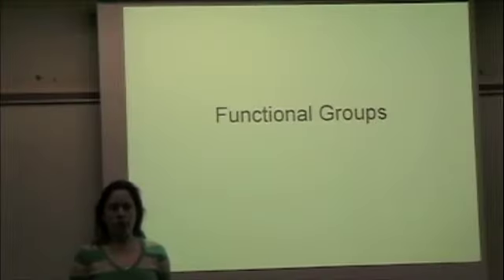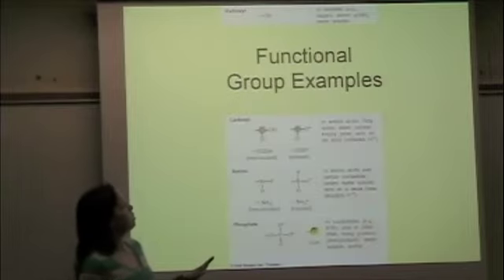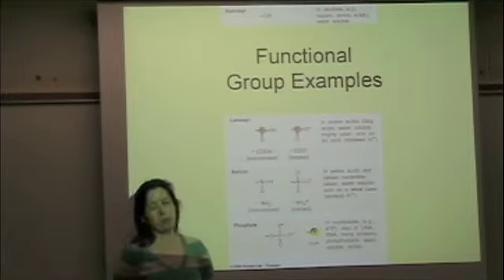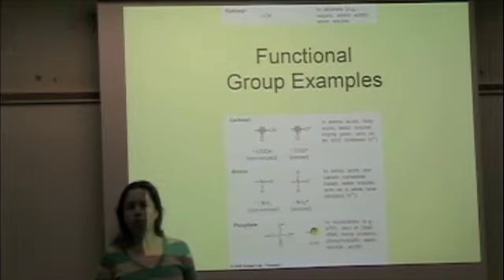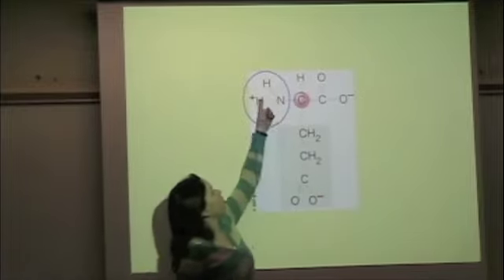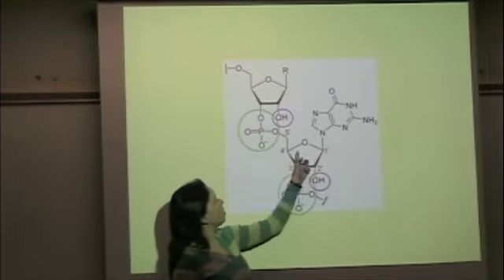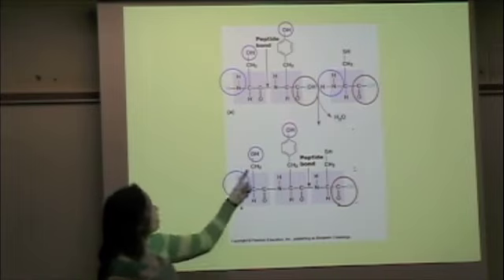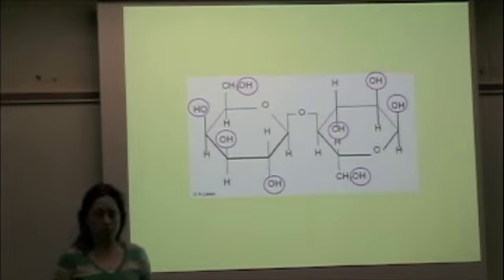Functional Groups.m4v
basic functional group identification in organic compounds